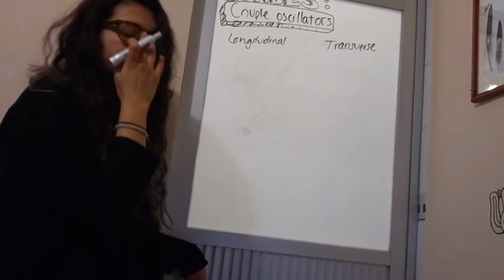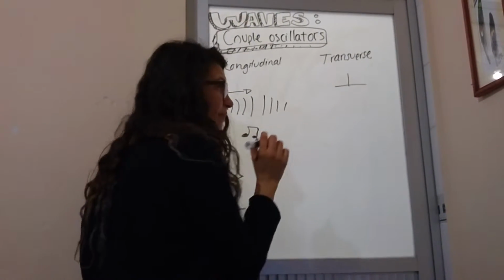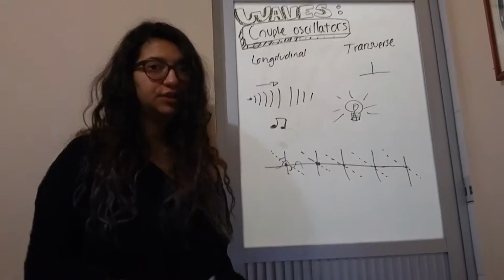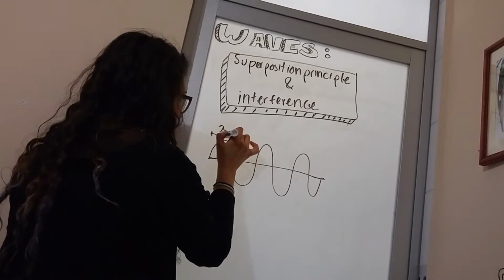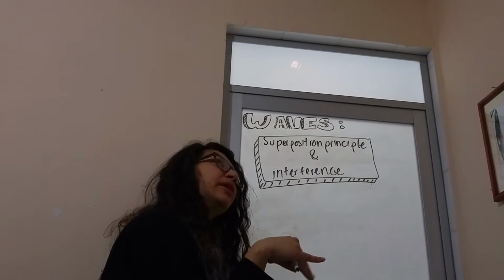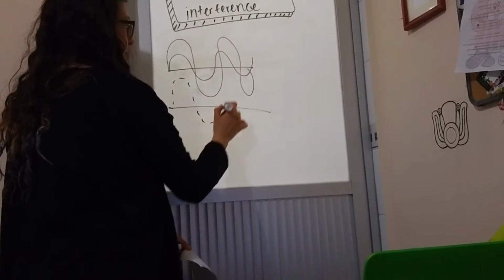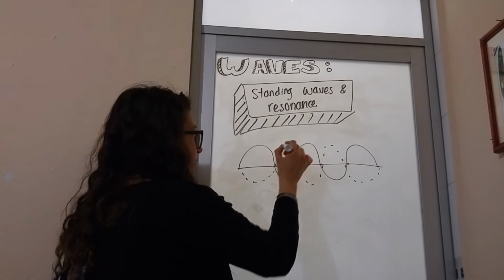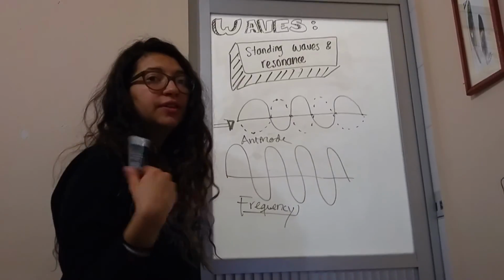Waves. Coupled oscillators;Superposition Principle & Interference; Standing waves & resonance